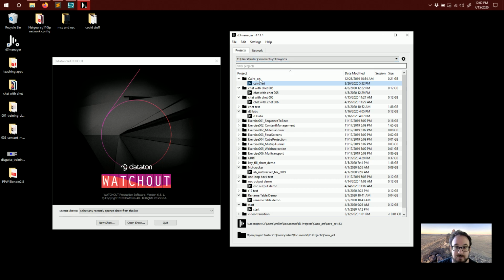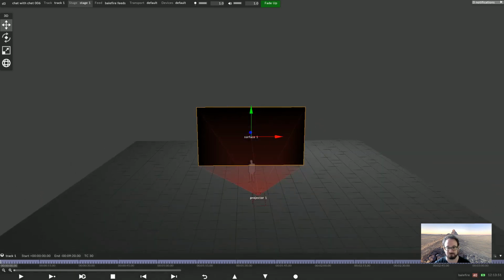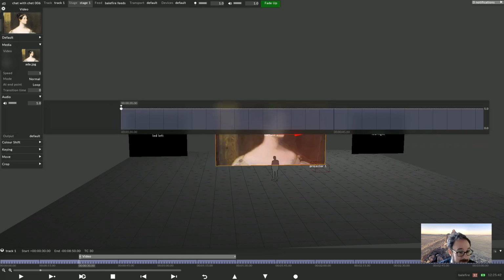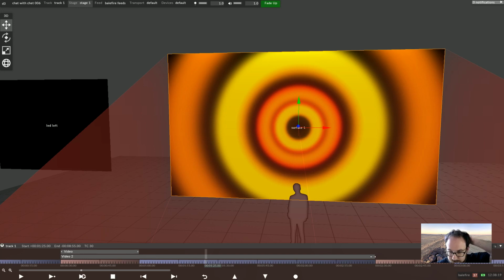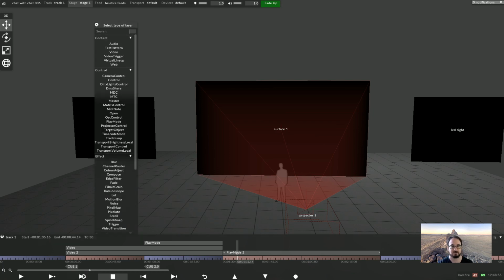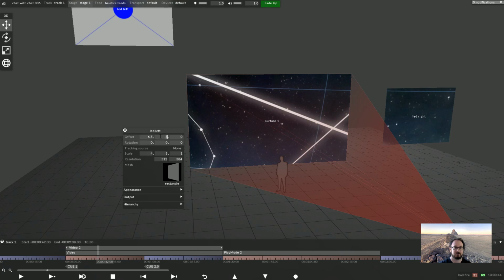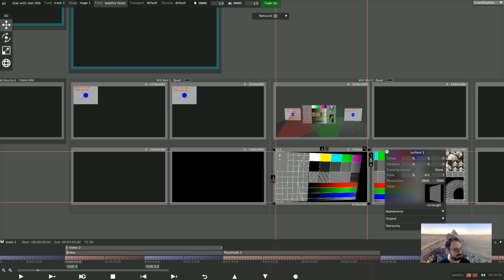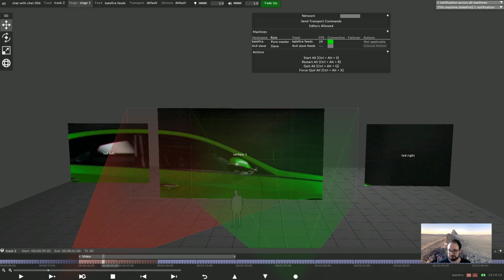chat with chet 006 - d3 for watchout users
d3 fundamentals focused on users of watchout